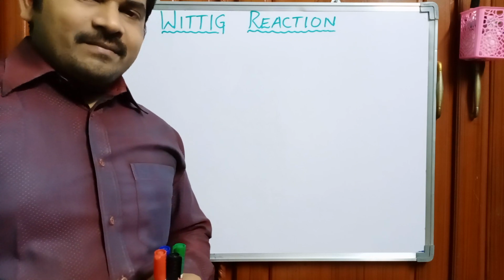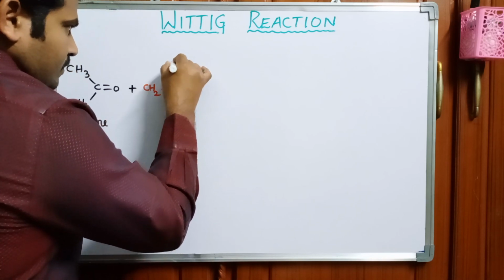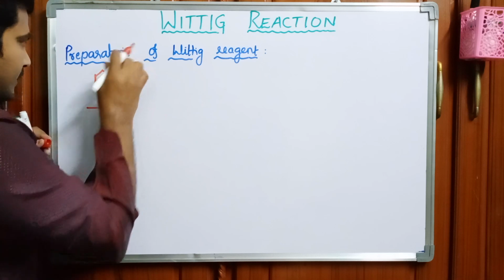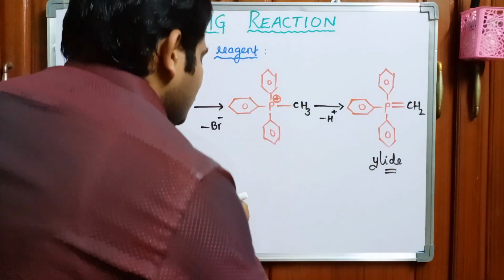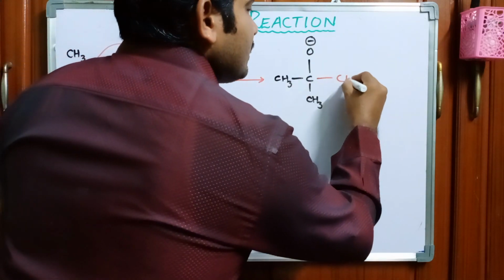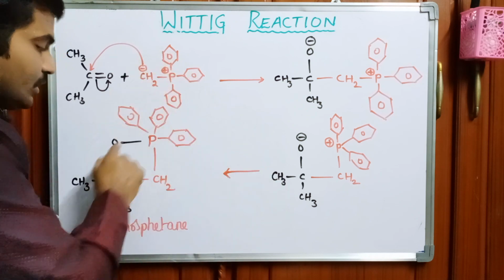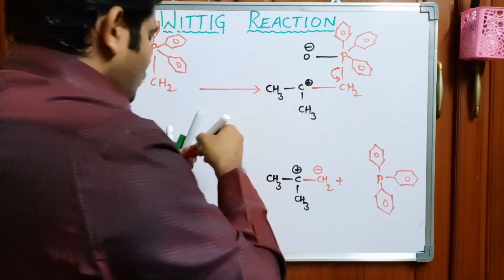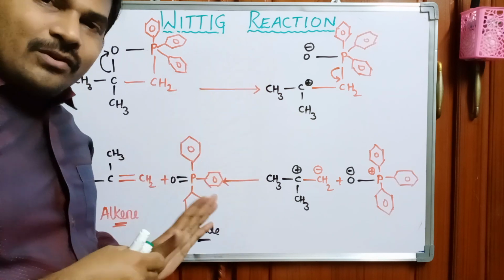NR - 10 : Wittig Reaction (Olefination Reaction)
Triphenyl phosphonium ylide, oxaphosphetane, triphenylphosphineoxide, alkenes